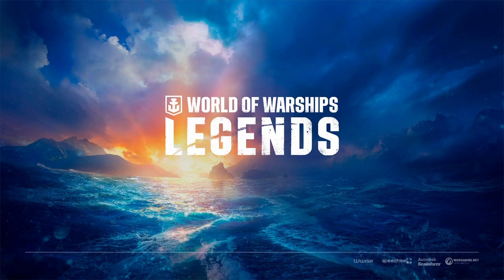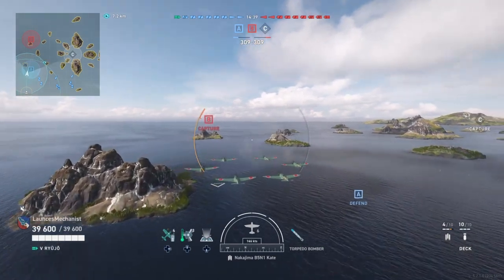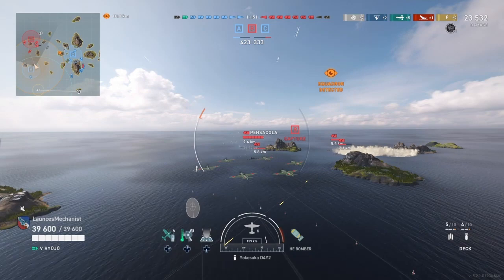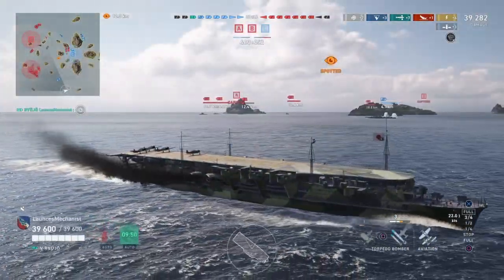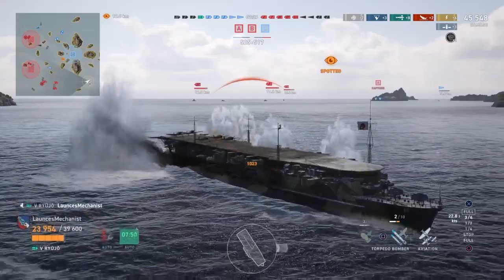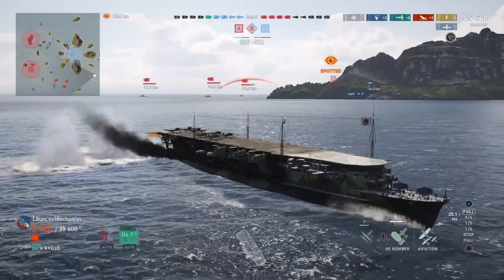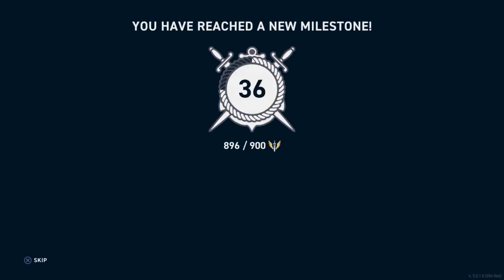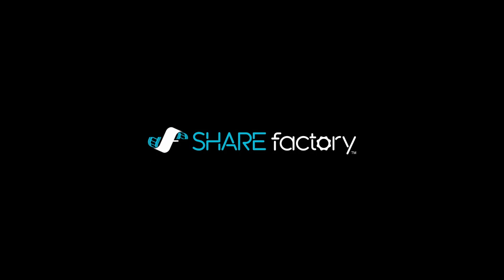I Attack, I Also Distract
A few learning lesson here. Don't sit in smoke. Keep an eye on the minimap. And, even if it's a carrier, don't chase kiting ships. Enjoy!